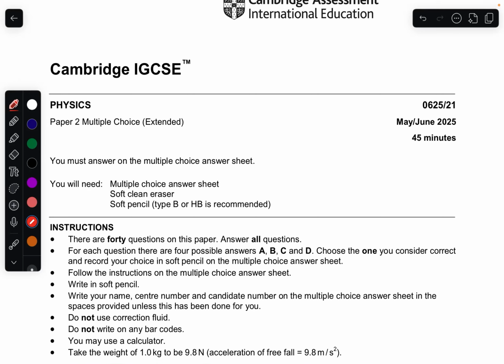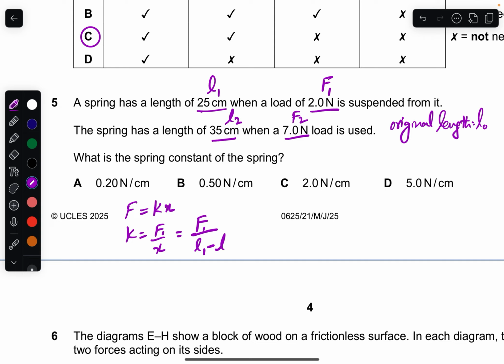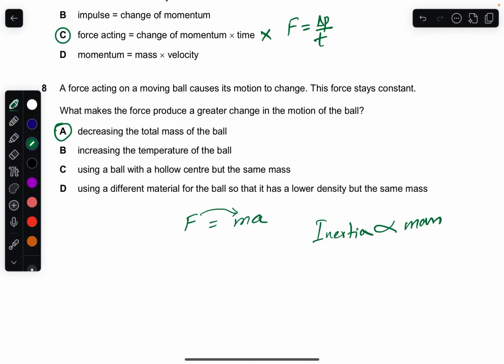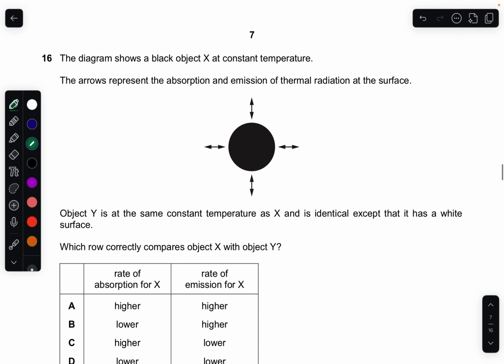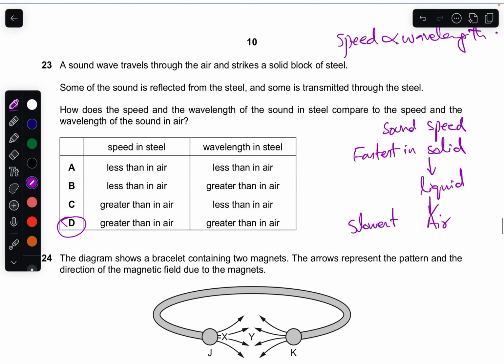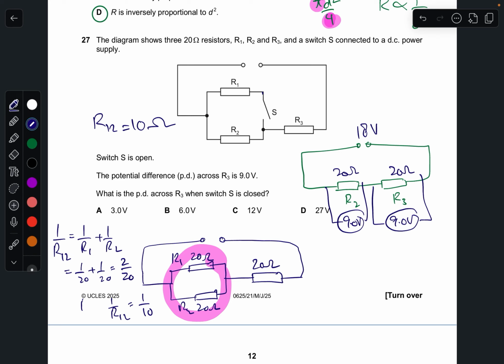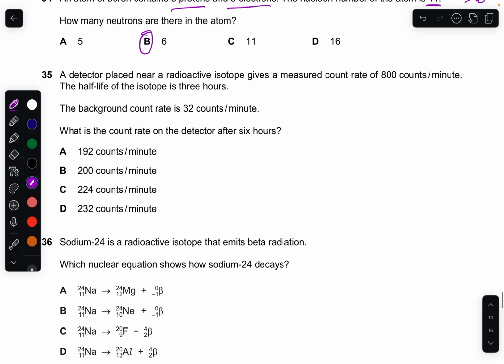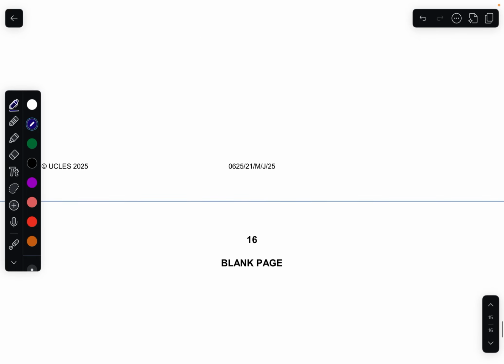0625/21/M/J/25 | IGCSE Physics 0625 May/June 2025 | Paper 21 (Variant 21) Full Solution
IGCSE Physics 0625 May/June 2025 | Paper 2 (Variant 21) Full Solution

In this video, I provide a complete and detailed solution of IGCSE Physics 0625 Paper 21 (May/June 2025 – Variant 21). Each question is explained step by step, focusing on exam technique, correct use of formulas, units, and how to avoid common examiner-reported mistakes.

This session is ideal for:

IGCSE Physics students preparing for exams

Students checking their answers after the May/June 2025 paper

Teachers looking for clear solution approaches

Private candidates and revision students

What you will learn in this video:

How to approach structured physics questions confidently

Proper application of formulas and calculations

Key concepts tested in Paper 21
Common errors highlighted by examiners

Tips to score maximum marks in theory papers

Syllabus: Cambridge IGCSE Physics (0625)
Paper: 21
Session: May/June 2025